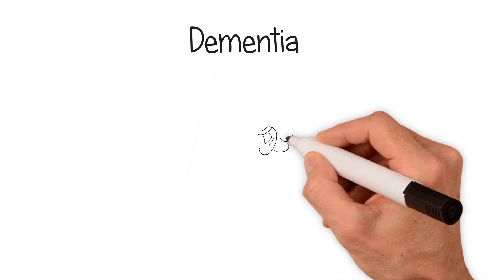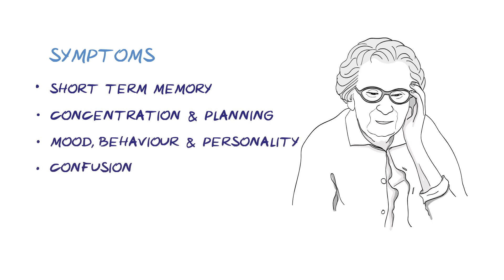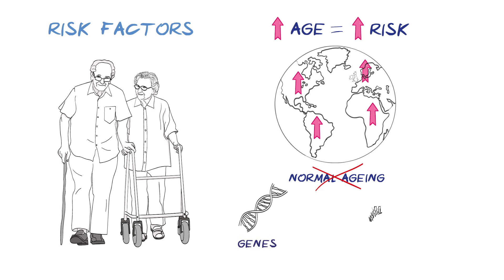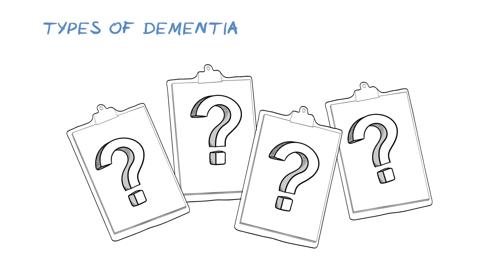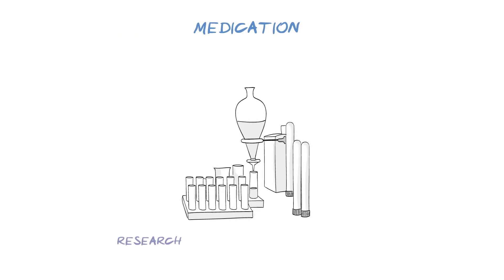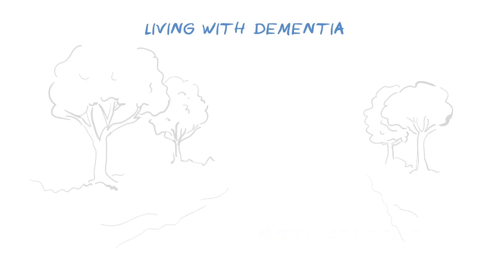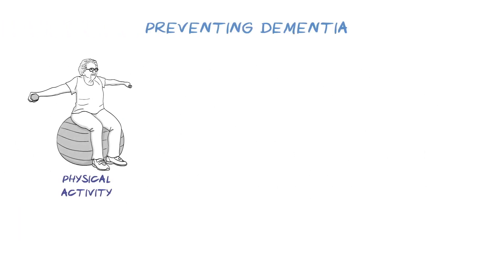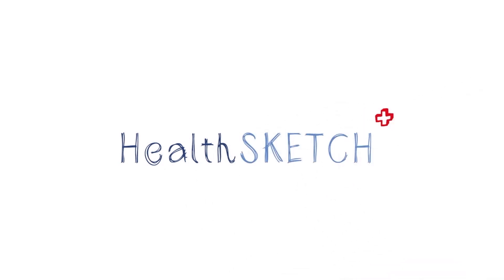What is Dementia? (HealthSketch)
A simple explainer video about dementia, one of the most common medical conditions in older people, related to decline in brain function. We explain what it is, the common symptoms, how it is diagnosed, the different types and causes, and how it can be managed. We hope this video will be helpful to you and those you care about.

0:00 Introduction
0:26 Common symptoms
1:10 Risk factors
1:38 Diagnosis
2:00 Types of dementia
3:02 Living with dementia
4:15 Preventing dementia

Script: Dr Wikum Jayatunga, Dr Samantha Chandrasekera